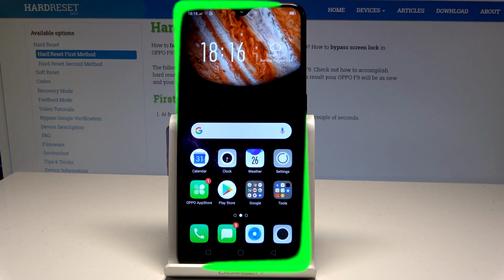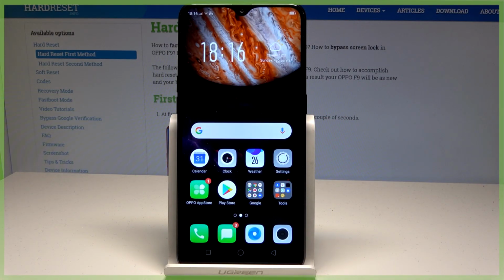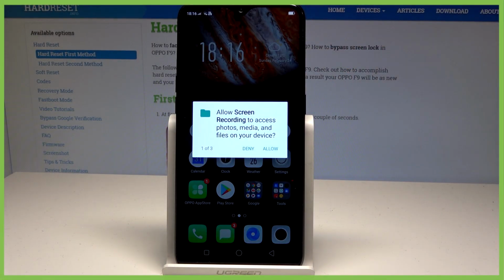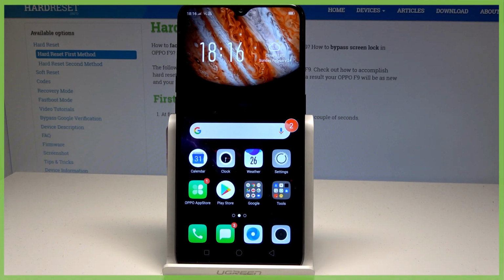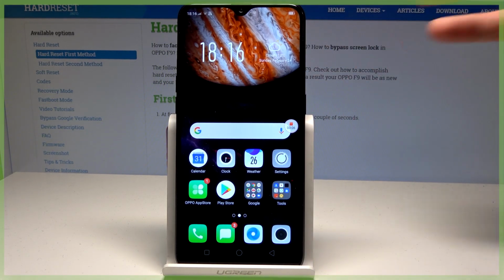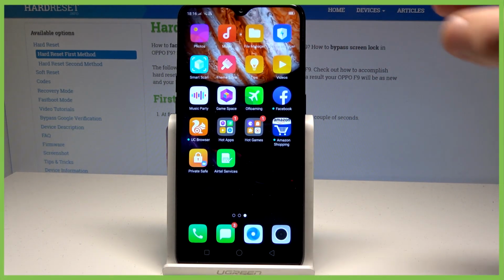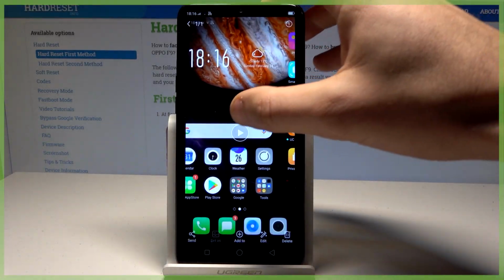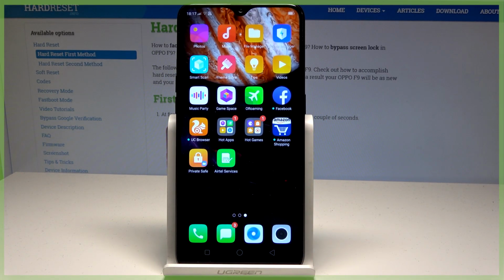OPPO F9 – How to Record Screen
Learn how to record your screen on the OPPO F9 with this easy step-by-step video. Whether you want to capture gameplay, save a video call, or create a tutorial, the OPPO F9 makes screen recording simple. In this video, you’ll see how to access the screen recording feature from the quick settings, start and stop your recording, and find your saved videos in the Photos app. Follow along to quickly master screen recording on your OPPO F9 and make the most of your device’s built-in tools. This guide is perfect for anyone looking to record their OPPO F9 screen for any reason, including sharing, troubleshooting, or saving important moments.

How to record screen on OPPO F9?
How to find screen recordings on OPPO F9?
How to stop screen recording on OPPO F9?

0:00 Introduction
0:05 Open Quick Settings
0:12 Start Screen Recording
0:22 Allow Permissions
0:30 Recording in Progress
0:35 Stop Screen Recording
0:42 Find Saved Screen Recording in Photos
0:52 Play Recorded Video